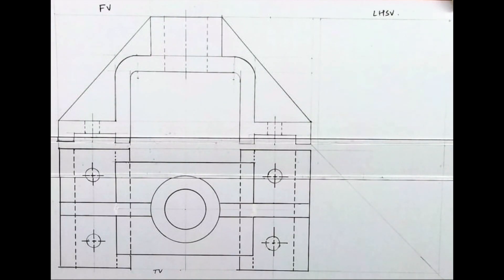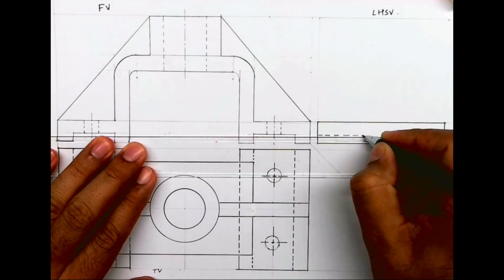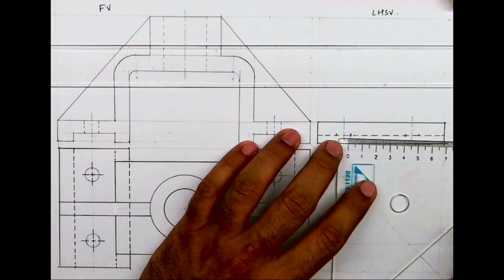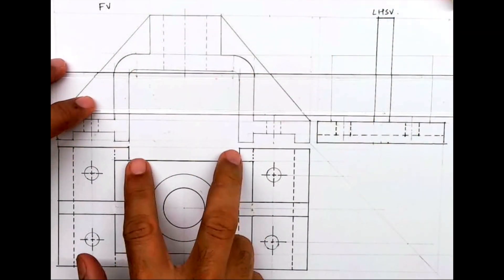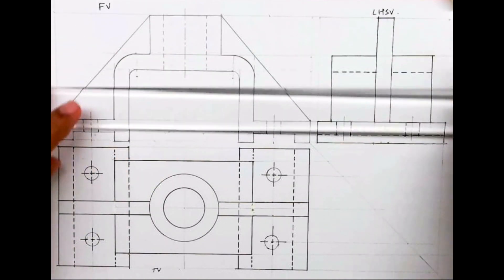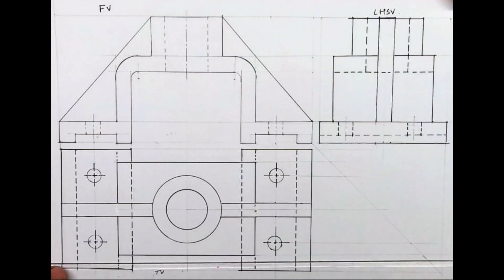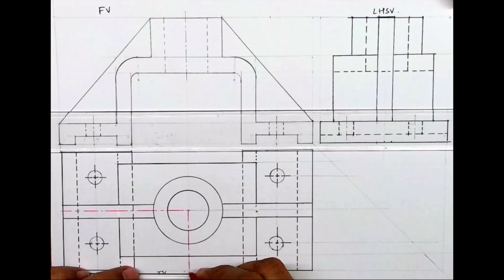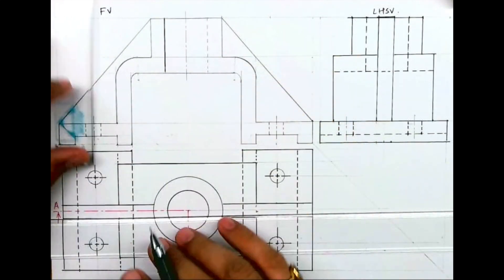Missing view with half sectional orthographic views TDA 2017